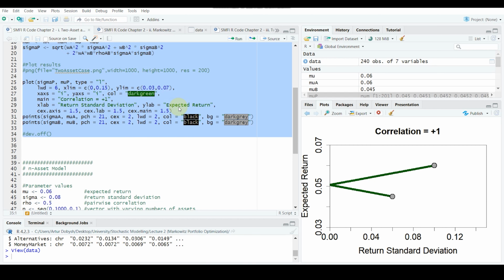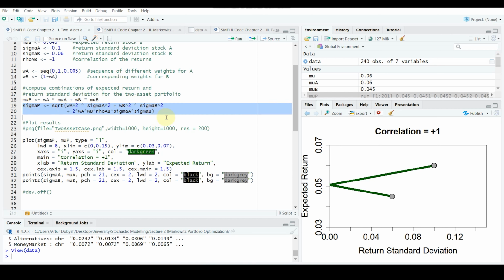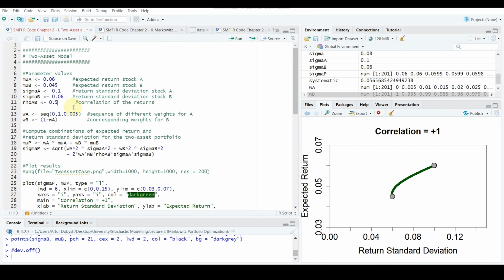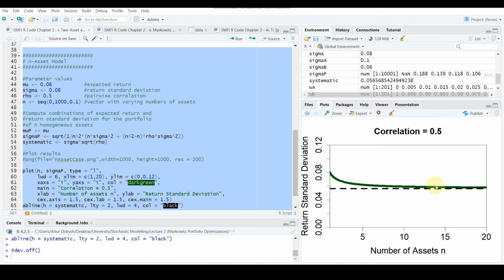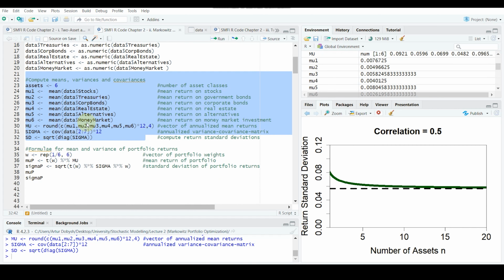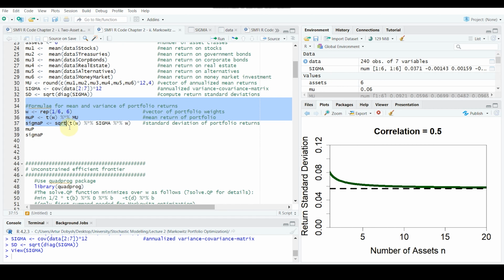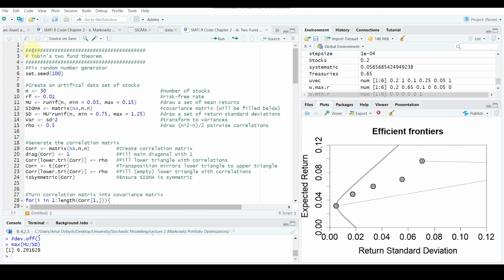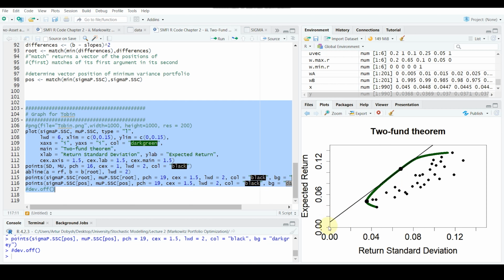How to Optimize Portfolio in R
Welcome to our comprehensive guide on optimizing your investment portfolio using R! In this video, we delve into the world of portfolio optimization, equipping you with advanced strategies to maximize your returns.

Whether you're a seasoned investor or just starting out, understanding how to make the most of your investment opportunities is crucial. Our expert-led tutorial will walk you through the entire process using the powerful programming language R.

🔍 What You'll Learn:

The fundamentals of portfolio optimization and its importance in investment strategy.
How to gather and preprocess financial data using R, ensuring accurate analysis.
Implementing various optimization techniques to achieve the best possible portfolio outcomes.
Balancing risk and reward by adjusting your portfolio composition intelligently.
Interpreting the results of your optimization to make informed investment decisions.
🚀 Why R?
R is a preferred choice among financial professionals due to its robust capabilities in data analysis and visualization. By following along with our step-by-step instructions, you'll gain confidence in using R for portfolio optimization, setting yourself up for success in the world of finance.

This video is designed for investors, traders, finance students, and anyone seeking to enhance their investment strategies. No matter your level of expertise, our user-friendly approach will provide valuable insights and actionable knowledge.

Don't miss this opportunity to take your portfolio optimization skills to the next level. Watch now and unlock the potential for greater returns on your investments!